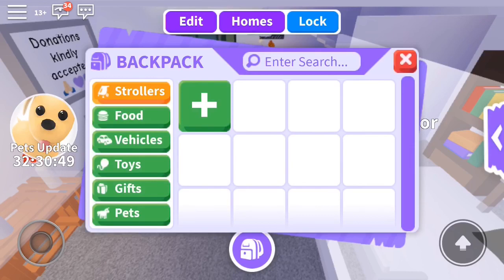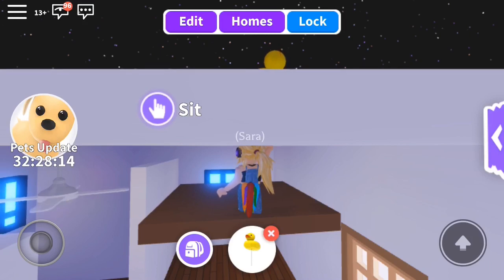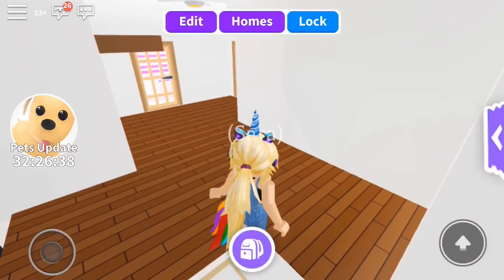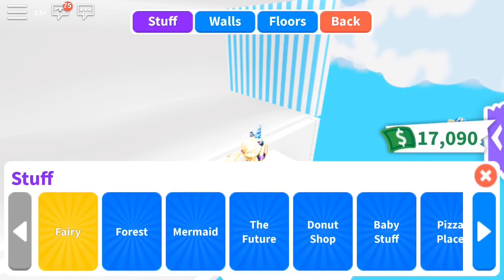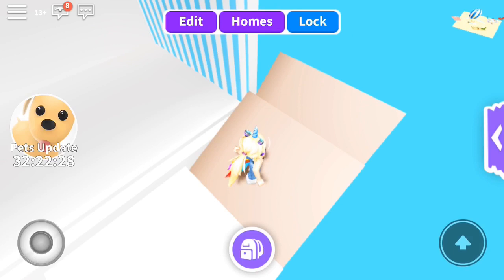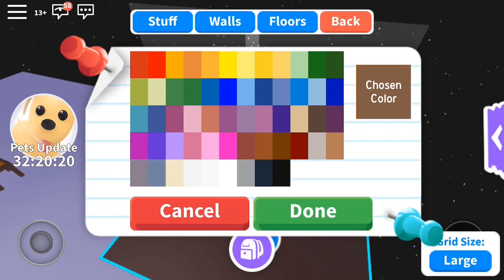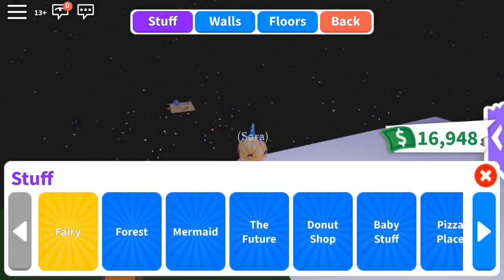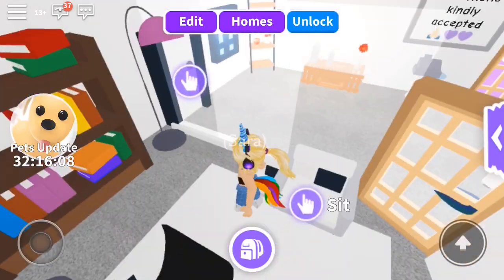HOW TO MAKE YOUR OWN ROOFTOP SECRET AREA ON ROBLOX ADOPT ME.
Hi everyone in this video I will be showing you how to glitch “outside” your house to start building a garden rooftop or anything you want. I get a lot of questions on how to do this bc of my 1st video of of my futuristic house tour. It’s so easy all you have to do is find the roof and place a seat so you can go on the outside, than you start building anything you can imagine.